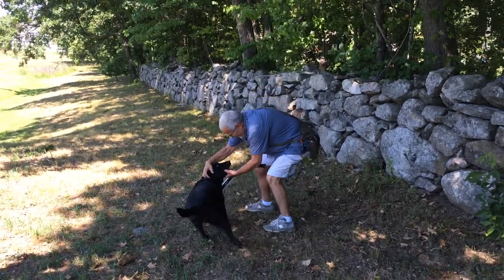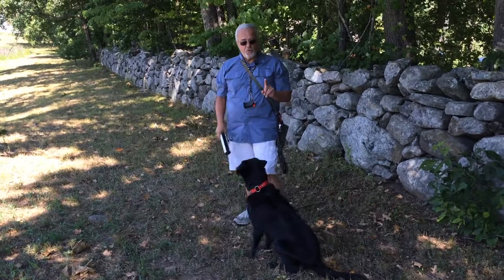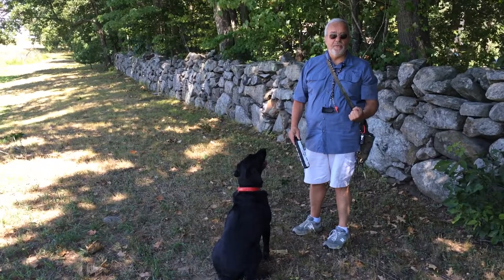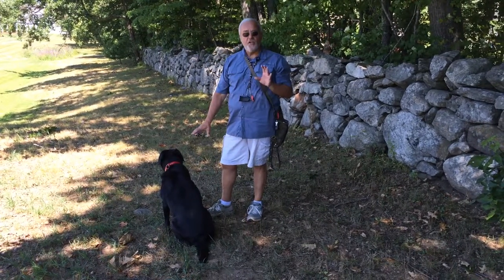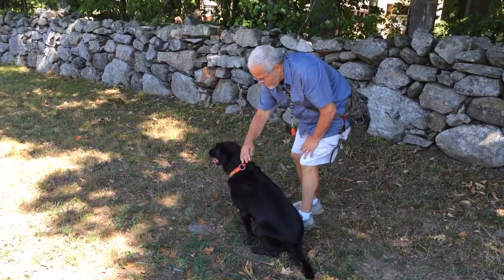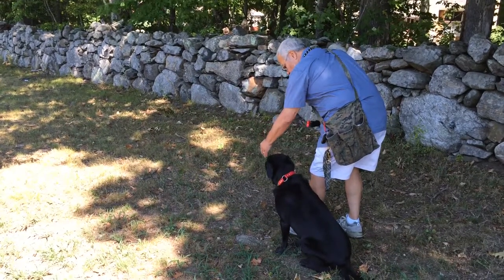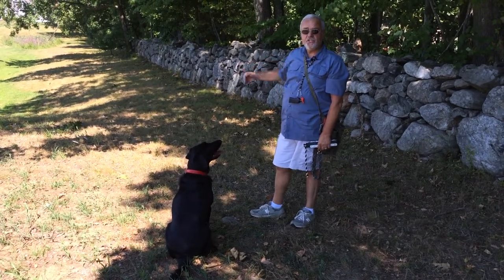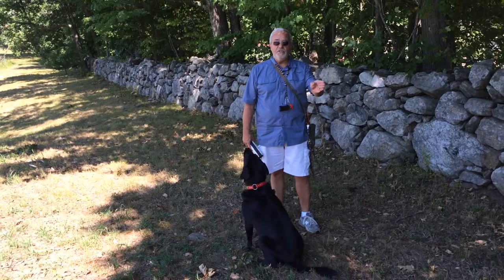Start retriever lining lessons covering very short distances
The intention of all drills is a successful conclusion. Lining should be taught in small spaces at very short distances and under complete control. Anything else could doom you to failure; or at the very least, make teaching a skill take much longer than it should and with much more frustration to both you and the dog.

When you start placing bumpers be sure the dog sees where you put them. You are not trying to fool him. You are not trying to overly challenge his ability. Everything is geared to complete success.

The simple conclusion is that you are giving the dog a line and at the end of that line is a bumper or bird waiting for him to retrieve and make him feel good about himself. And this is when you overly praise him to reinforce how pleased you are with what he just did. This is also a good time to introduce ‘mark.’

Take advantage of this drill to support being steady, patient and delivery to hand.

LabsnDucks can help on your journey to train your lab to hunt.